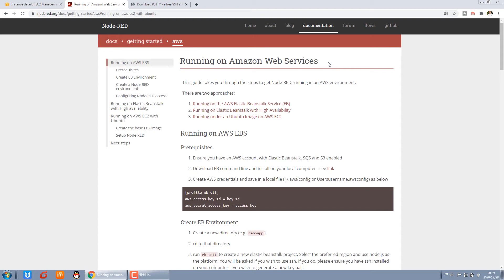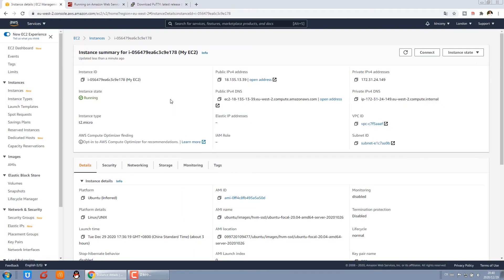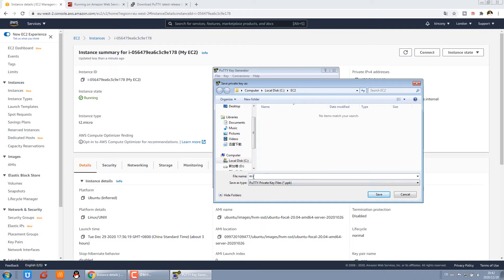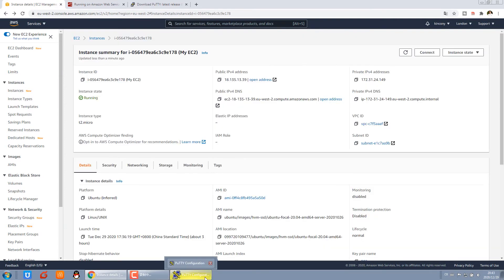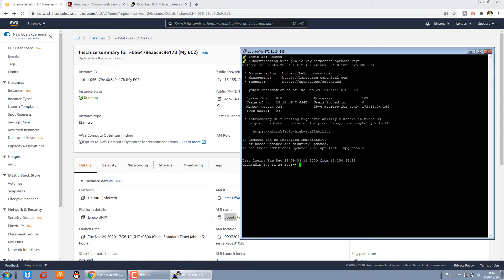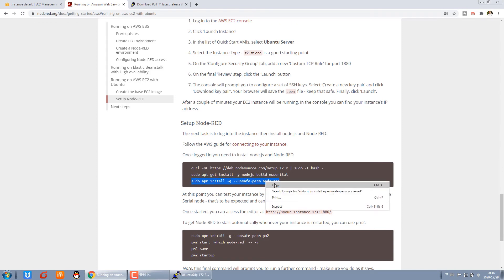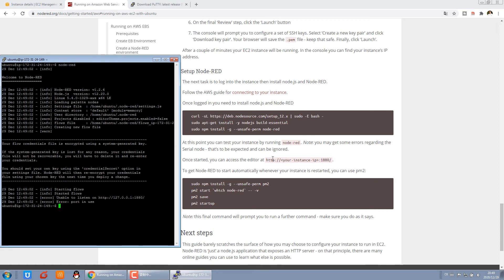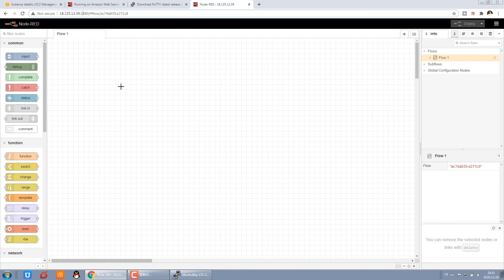【Create Own IoT Server#02】Install Node Red On AWS EC2 Cloud Server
KC868-HxB smart relay controller both include ethernet port and wifi. smart controller can work at the same time by ethernet and wifi.